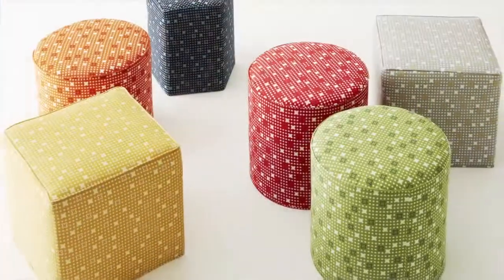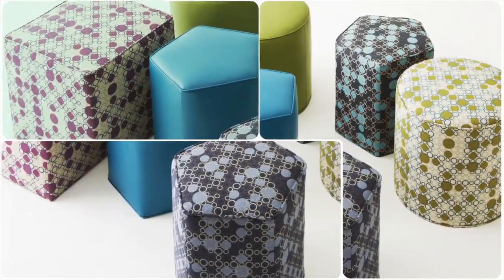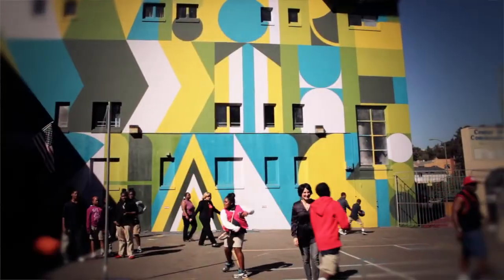Carnegie Fabrics-Lines and Shapes Launch (watch in hd quality)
4cSquared help Carnegie Launch a new fabric called Lines and Shapes with the following video which explores the inspiration behind the designer.